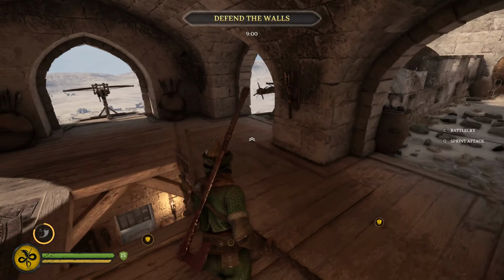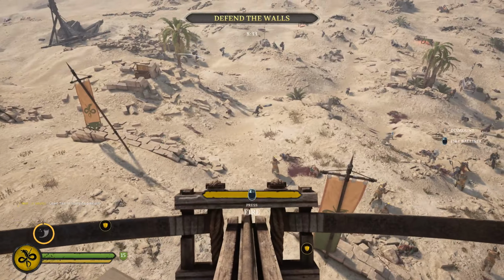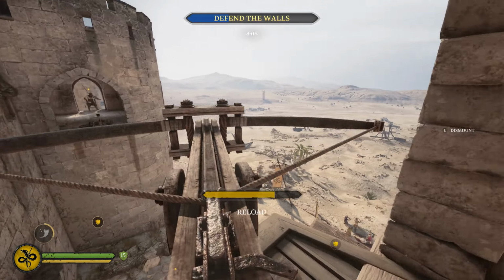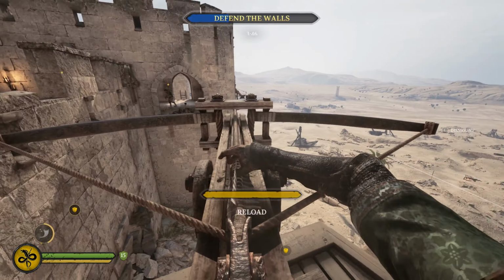31 - 0 Danes and Ballista Defending Montcrux | Full Commentaries | Chivalry 2 survival gameplay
Defending on one of the easiest maps for survival runs as defender - Montcrux. Full commentaries